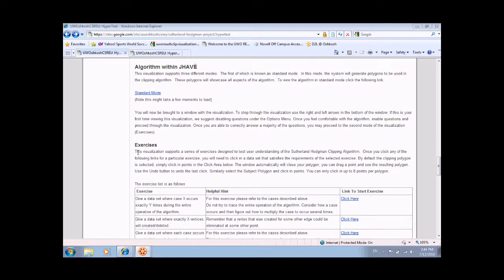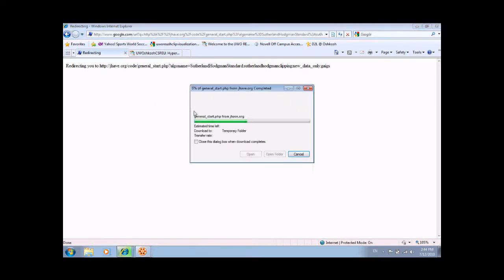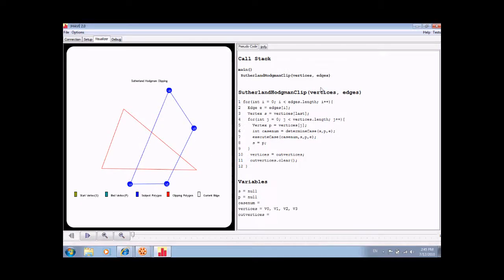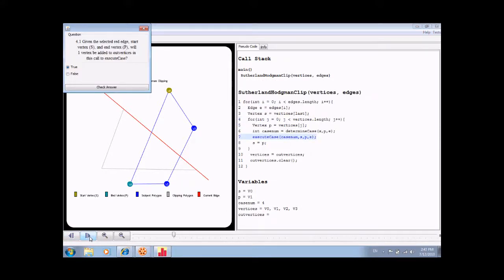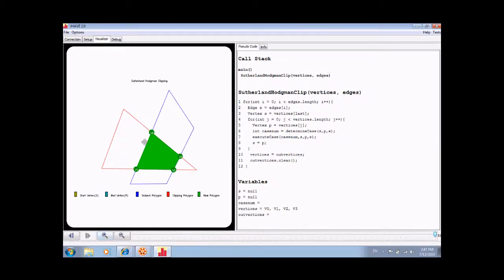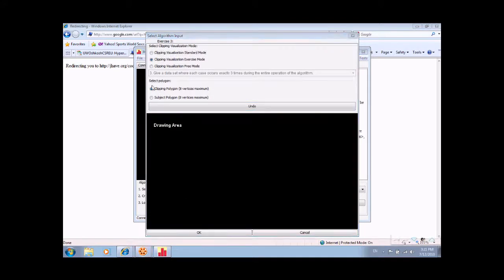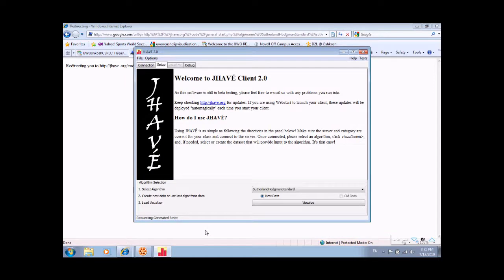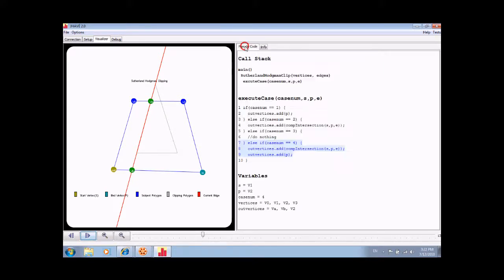Sutherland Hodgman Clipping Algorithm Use-case-video.wmv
Sutherland Hodgman Clipping Algorithm Use-case-video  UWO REU 2010